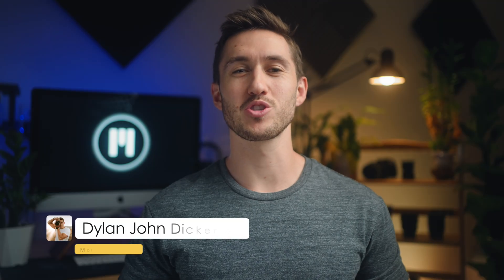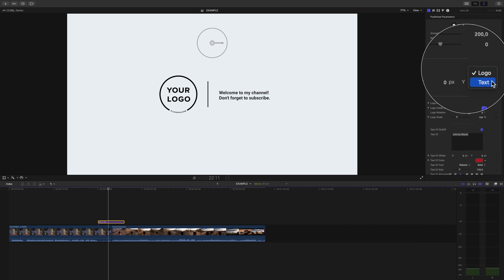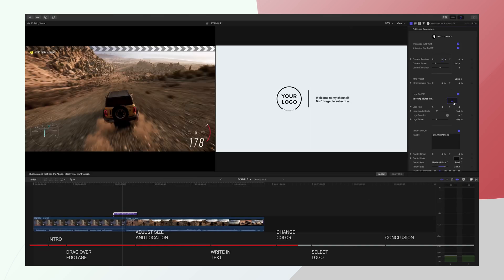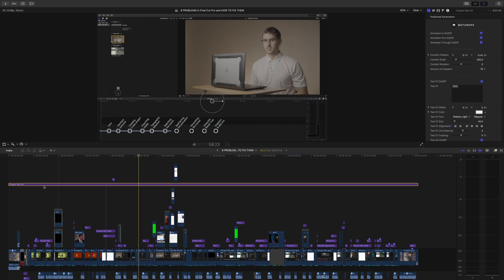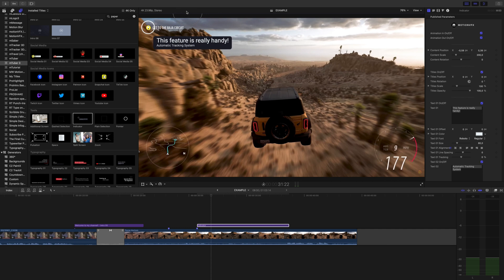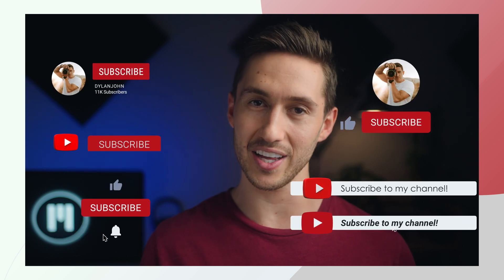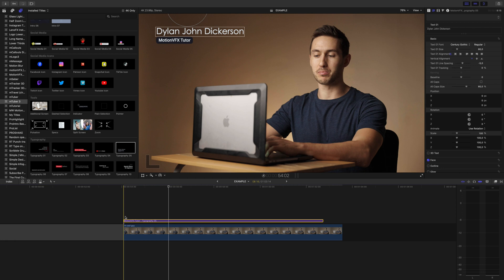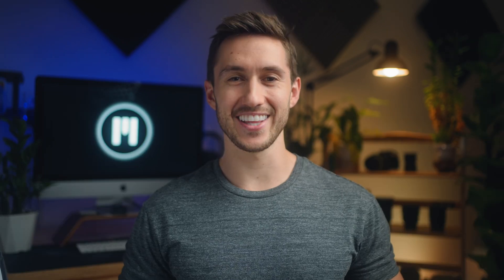mTuber 3 Tutorial — 5 AWESOME mTuber 3 tools to help your YouTube channel grow — MotionVFX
In this tutorial, Dylan John Dickerson will go through 5 awesome tools in the new mTuber 3 to help your YouTube channel grow. mTuber 3 is the ultimate plugin for YouTubers and content creators. The tools in the pack can easily help you to create better videos so you can get more subscribers, views, and feel proud of the work you’re creating.

00:00 Intro
00:11 Tool 1: Intros
01:33 Tool 2: Chapter Bars
03:06 Tool 3: Zoom and Select
04:00 Tool 4: Call to Actions
04:43 Tool 5: Titles
05:55 Outro